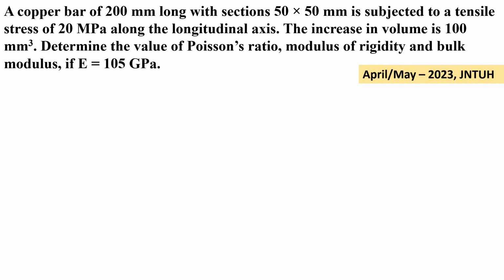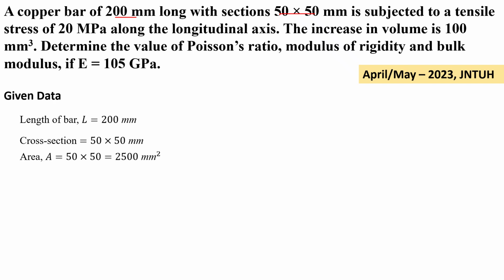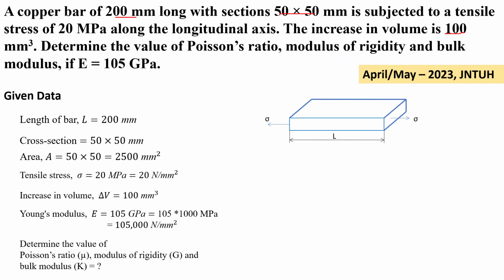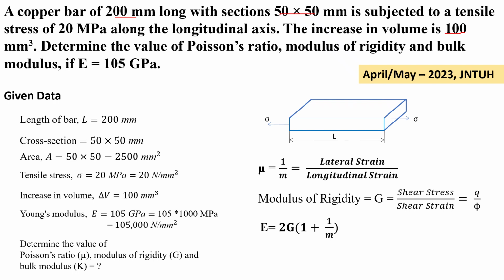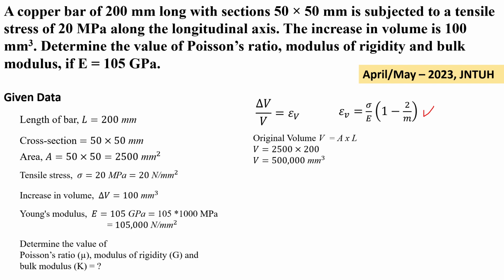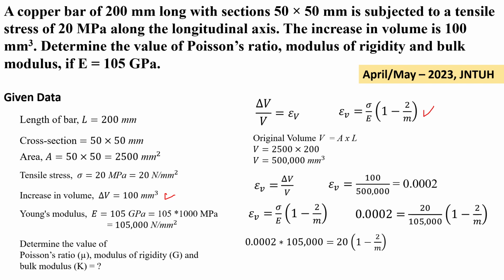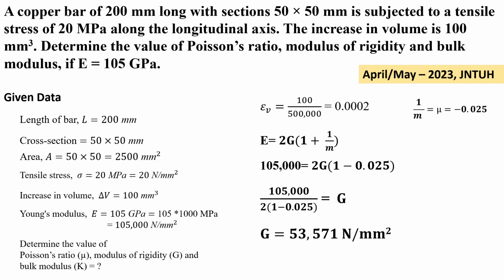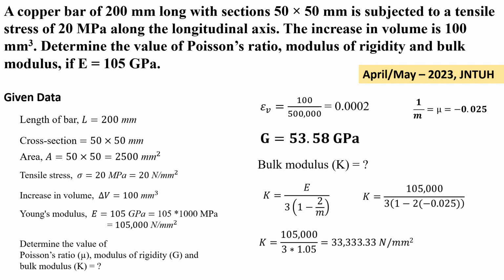Poisson's Ratio, Modulus of Rigidity & Bulk Modulus | JNTUH 2023 Numerical Explained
JNTUH Elastic Constants,
Strength of Materials,
SOM Numerical,
Elastic Constants Numerical,
Poisson Ratio Problem,
Modulus of Rigidity,
Bulk Modulus,
Young's Modulus,
JNTUH Previous Papers,
April May 2023 JNTUH,
Engineering Mechanics,
B.Tech Mechanical,
SOM PYQ,
Mechanical Engineering,
Elastic Constants Formula,
Numerical Problems.